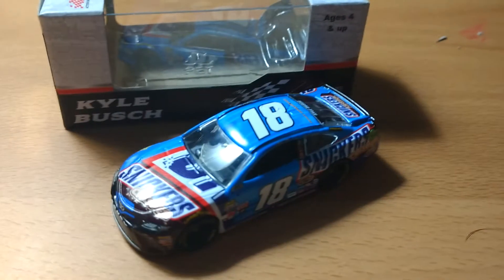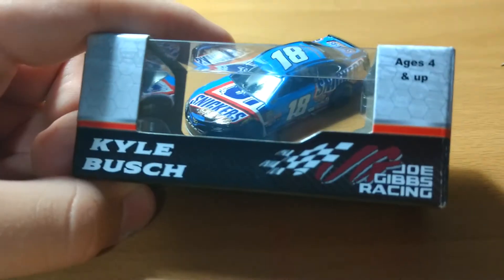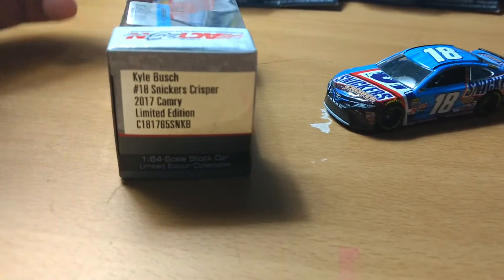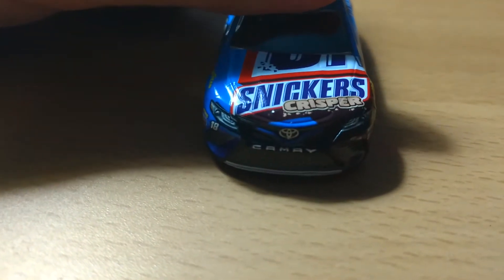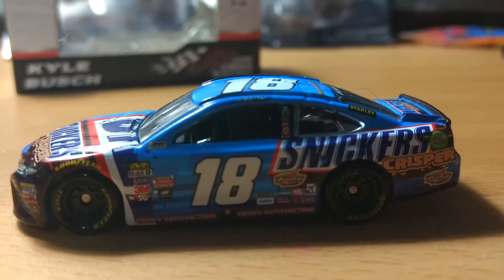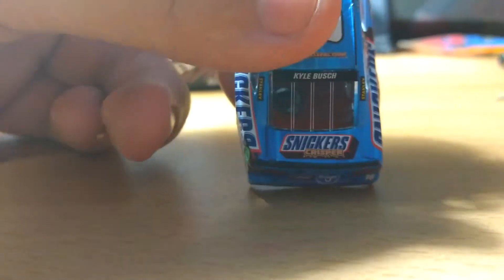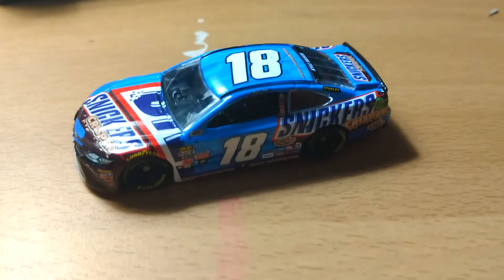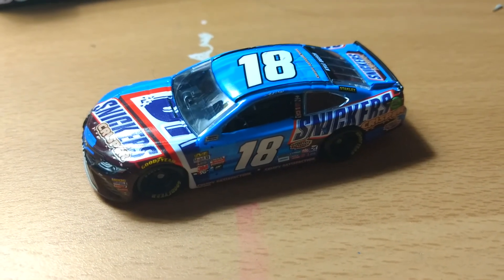2017 Kyle Busch Snickers Crisper 1:64 Diecast Review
Out of all of Kyle's cars, this one isn't the best but it still looks nice! Another great car after the long wait for Toyotas